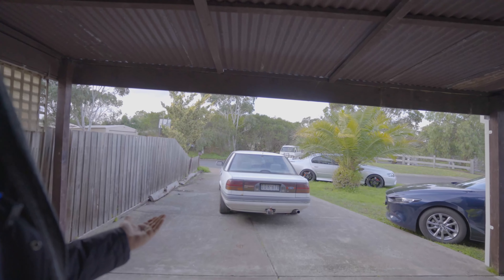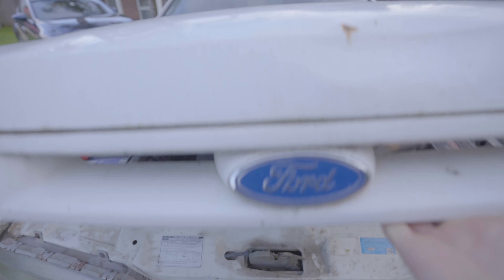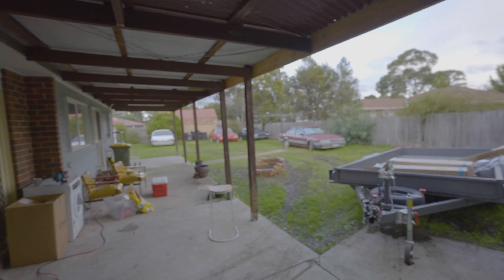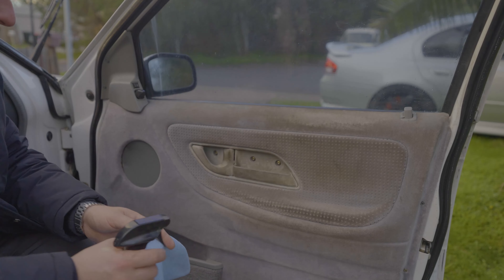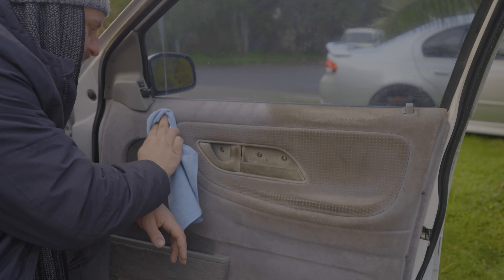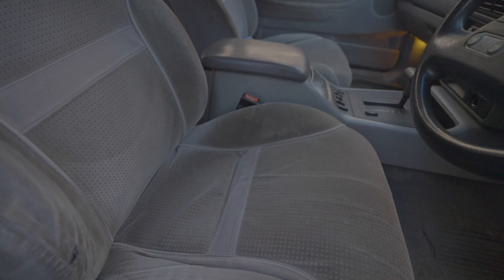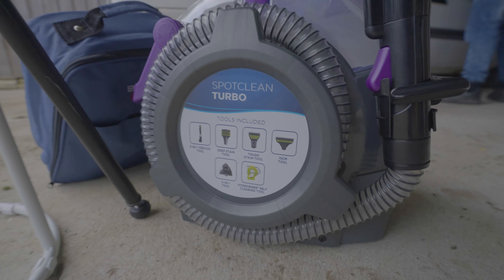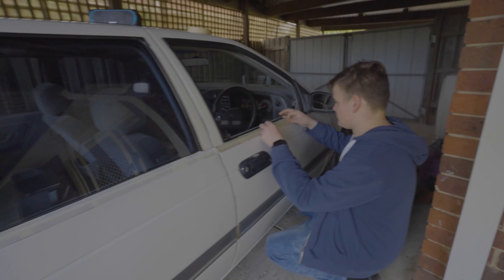EB Ford Fairmont Overview and Clean Up - NEW PROJECT ! Episode 1